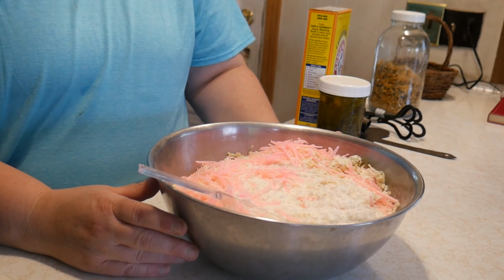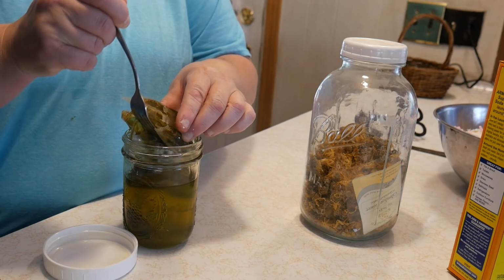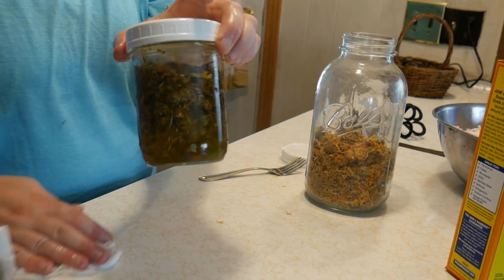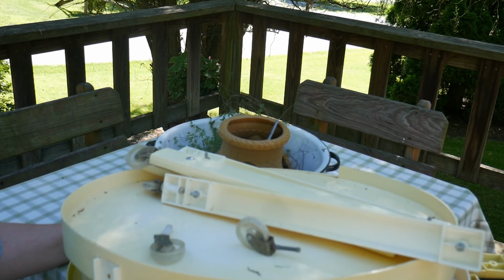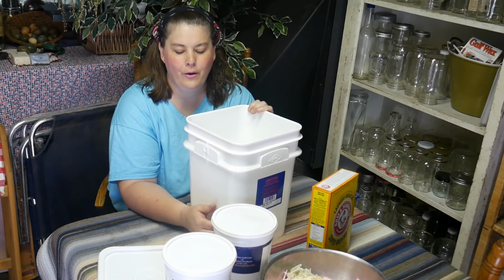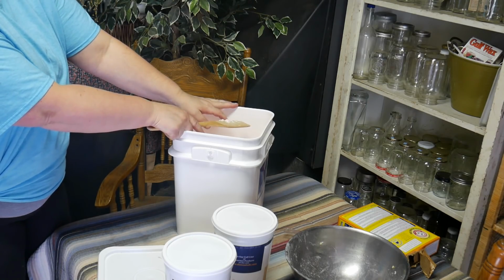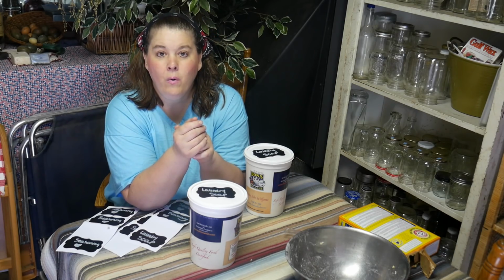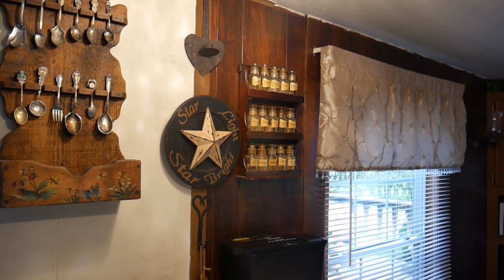Tuesday Vlog How does Tessie Spend her days (Homestead Tessie Simple Mobile Home Living)